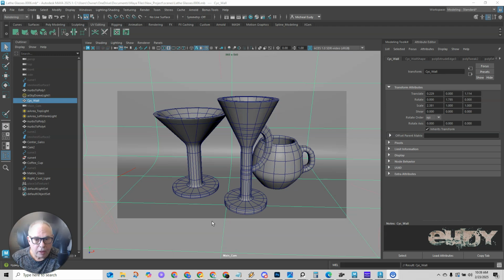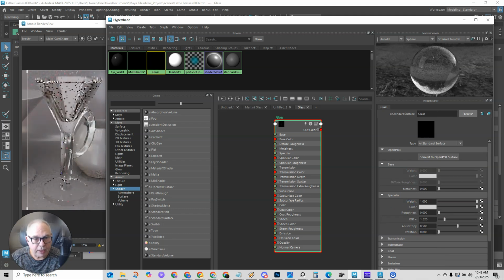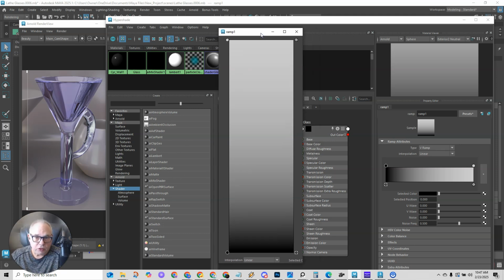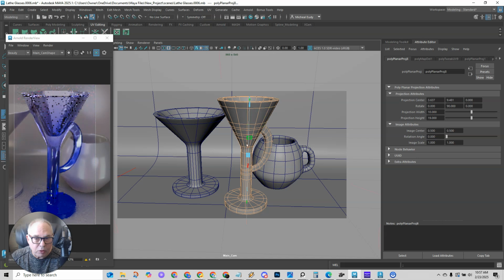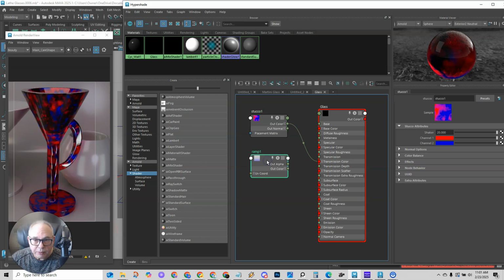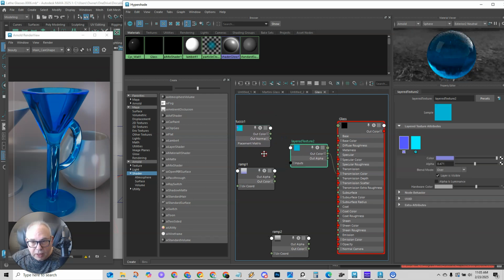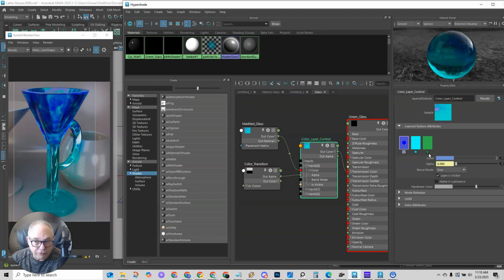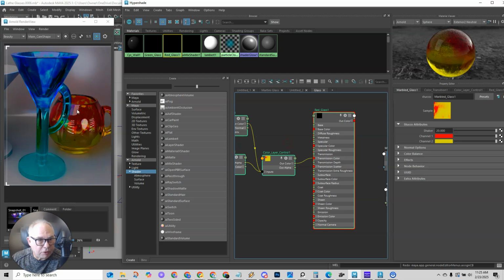Maya | Making Colored Glass